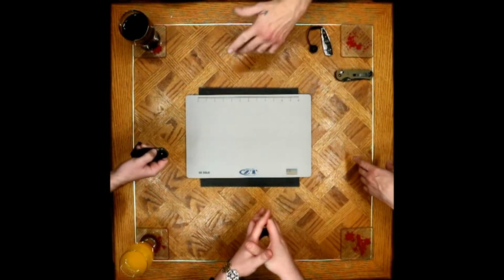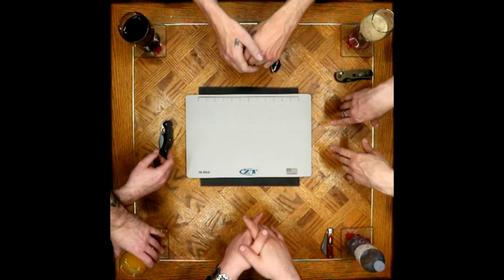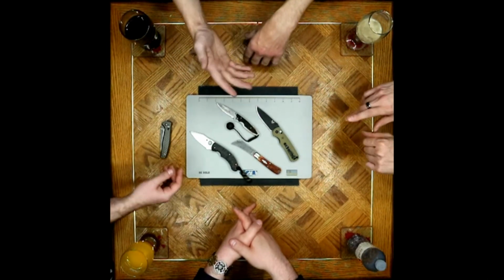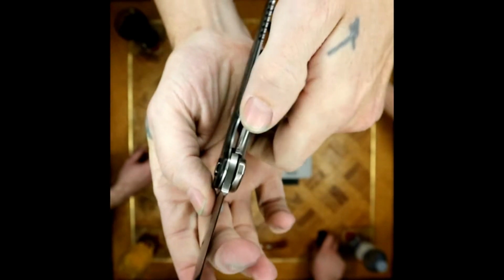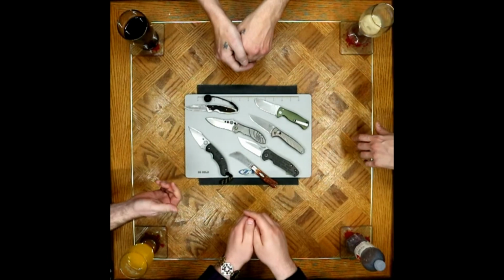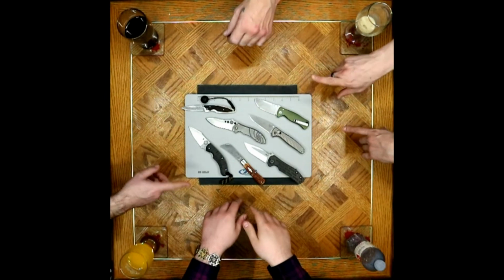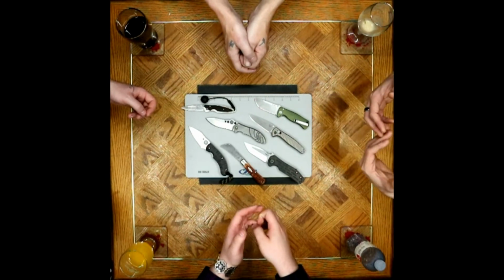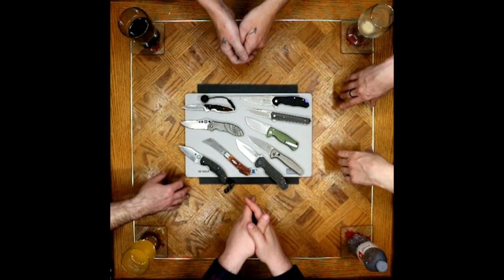Snobby Factor - The Pokey Factor; Episode 37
This week we take a look at the little things. Stuff that the knife geeks get nitpicky about, possibly too nitpicky about. We try to point out when being a snob is validated, and when it's just nitpicking over things that probably don't matter.

The Pokey Factor consists of;
Nigel - @NigeltheSmith
Dennis - @DennisPhypers
Paul - @Exile.ca
Joseph - @The_Iron_Joe